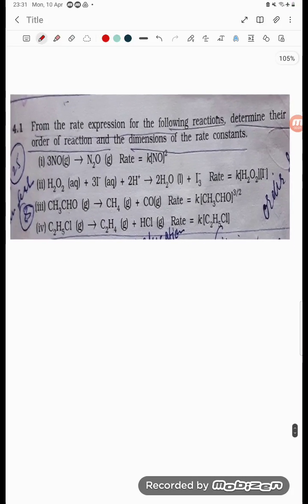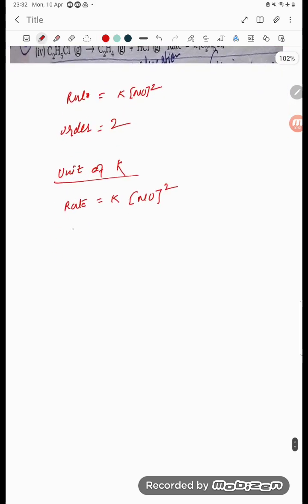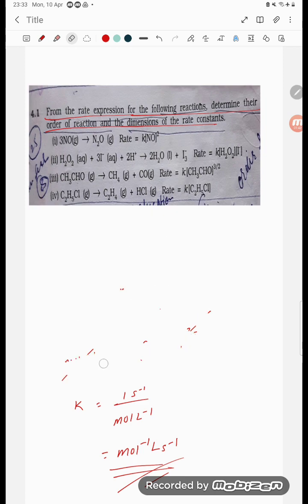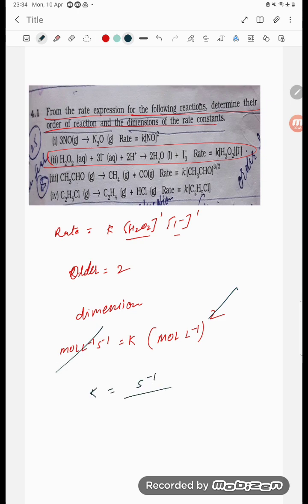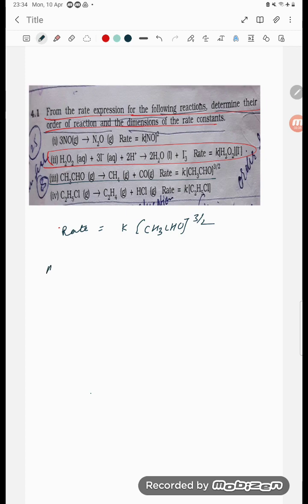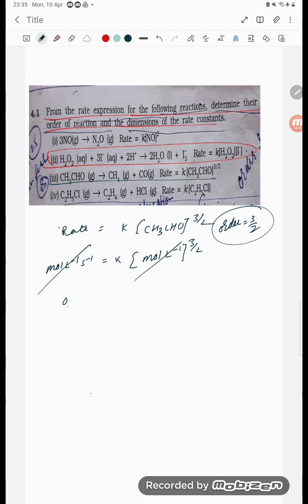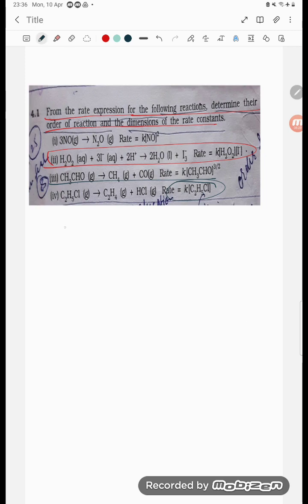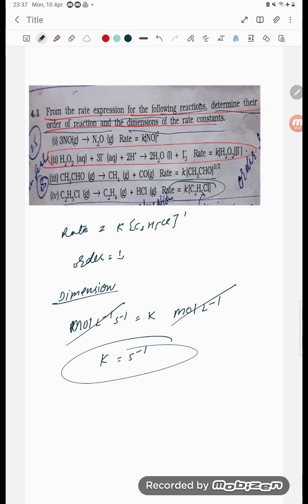Q1-from the rate expression for the following reaction, determine their order of reaction and dimen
From the rate expression for the following reactions, determine their
order of reaction and the dimensions of the rate constants.
(i) 3NO(g) → N2O (g) Rate = k[NO]2
(ii) H2O2 (aq) + 3I–
 (aq) + 2H+ → 2H2O (l) + 3I
 Rate = k[H2O2][I-
(iii) CH3CHO (g) → CH4 (g) + CO(g) Rate = k [CH3CHO]3/2
(iv) C2H5Cl (g) → C2H4 (g) + HCl (g) Rate = k [C2H5Cl]